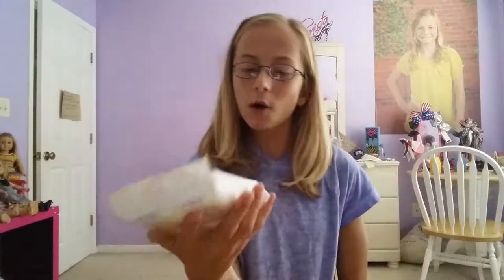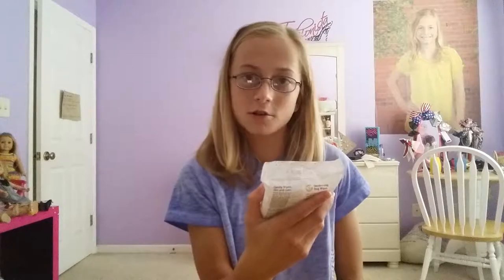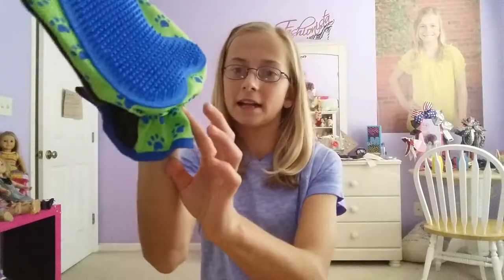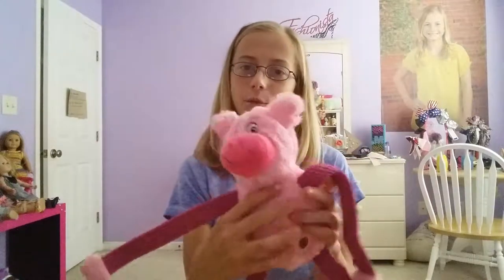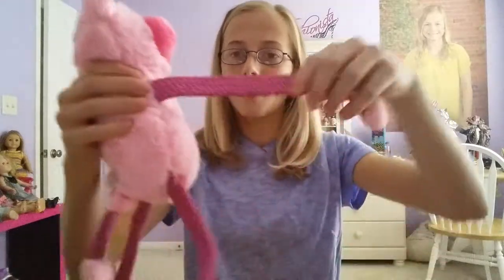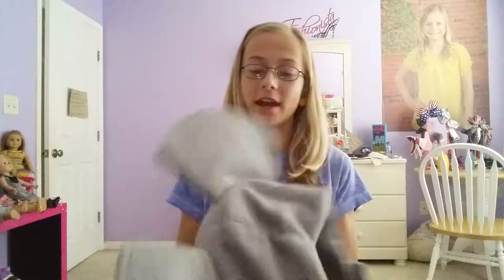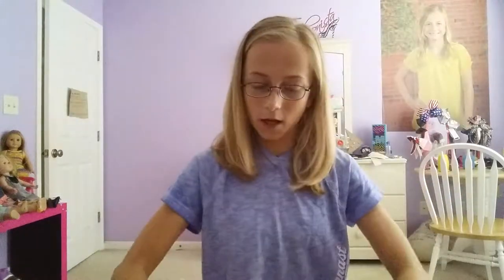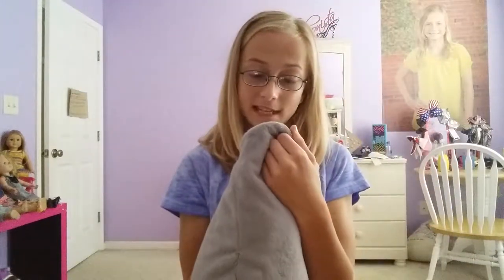Mini Puppy Haul🐶